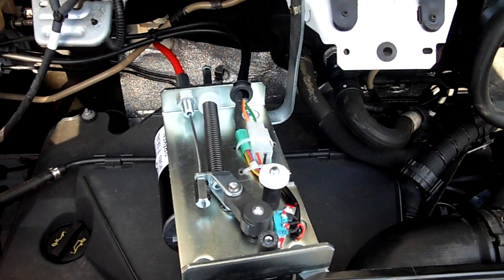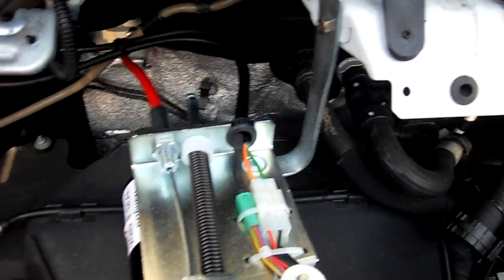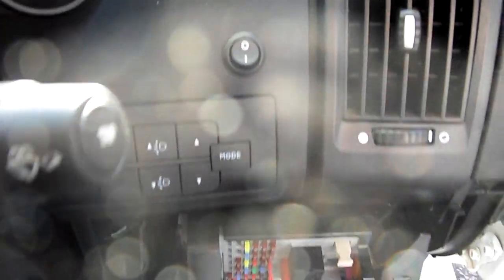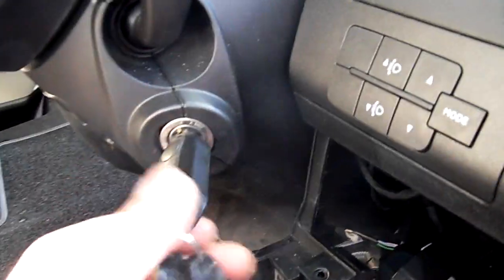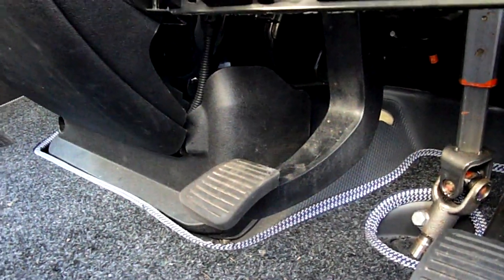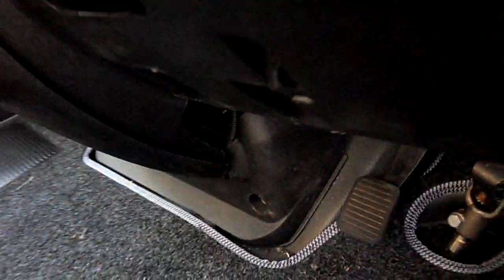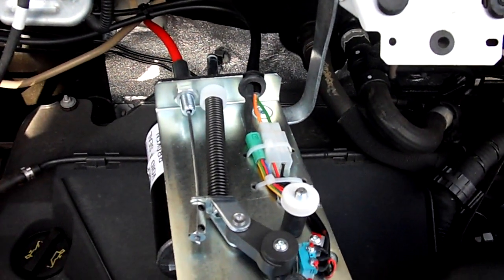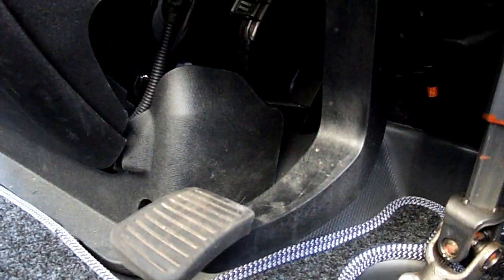Auto Clutch Driving Aid Opperation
Auto clutch enables you to change gear without using the clutch and is a product which enhance the usefulness of your manual transmission motorhome, Van Or Car by adding the functionality of a semi-automatic clutch system. The system may be mounted afterwards into the motorhome you already posses or may come as an accessory on a new one. It's a semi-automatic clutch operating system using the existing clutch pedal and linkage of the vehicle. Auto Clutch lets you change gear without having to operate the clutch pedal with your foot! Completely automatic and with high precision. You only have to operate the accelerator and brake pedals in combination with your gear selector